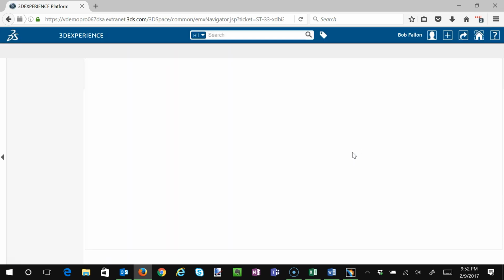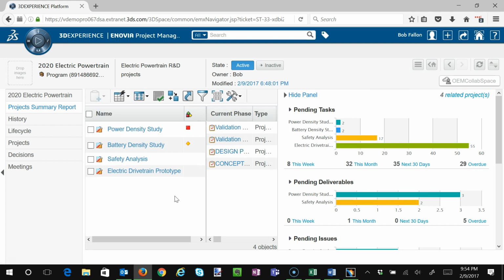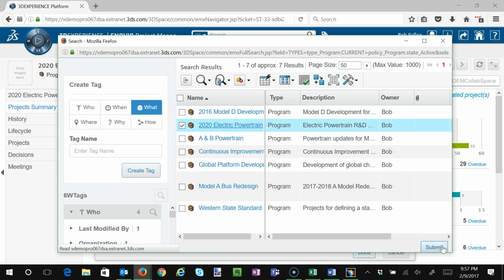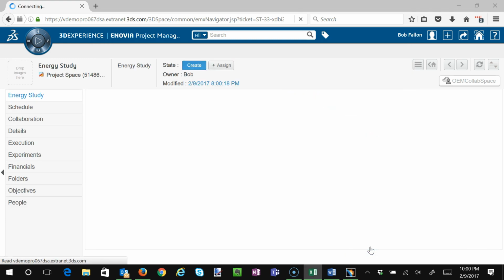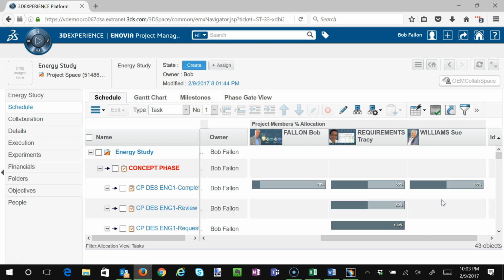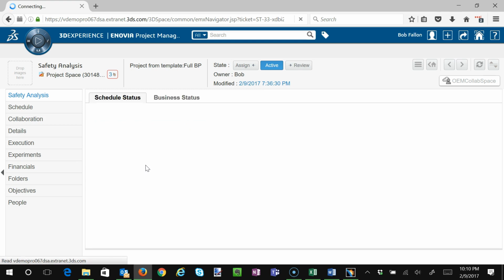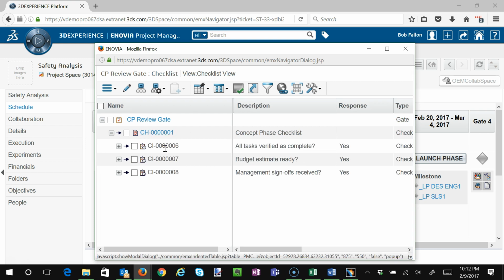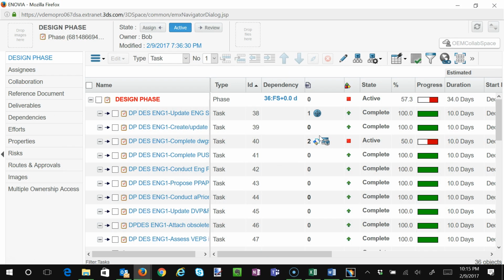ENOVIA Project Management Demo